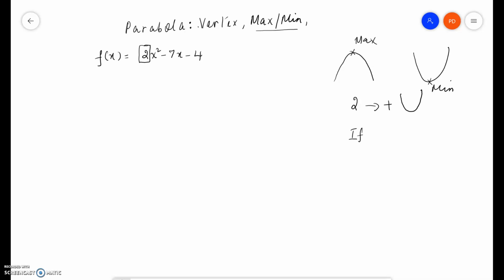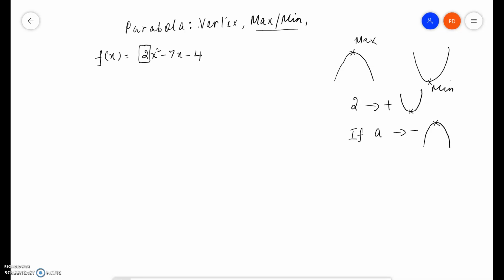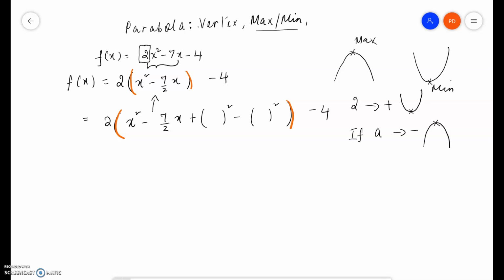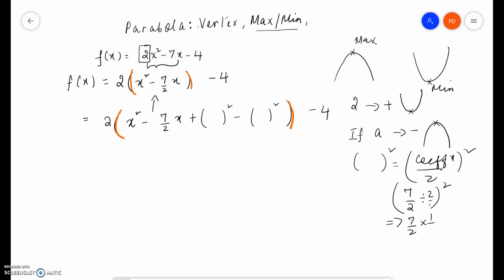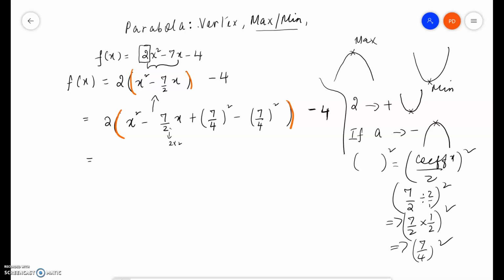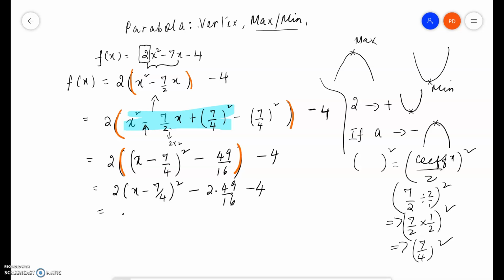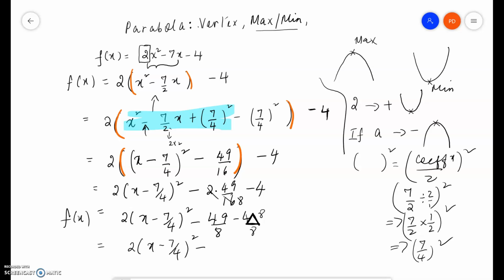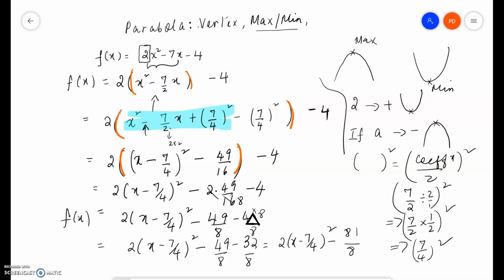Parabola:Vertex, Max/Min, Completin Squares